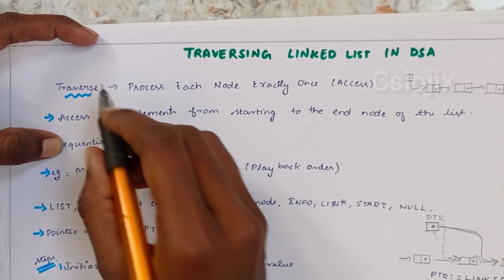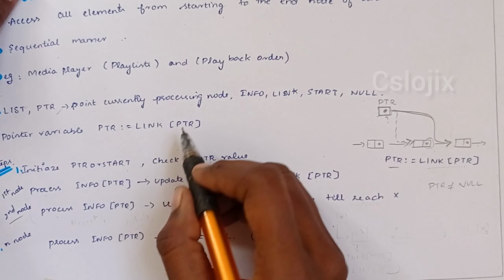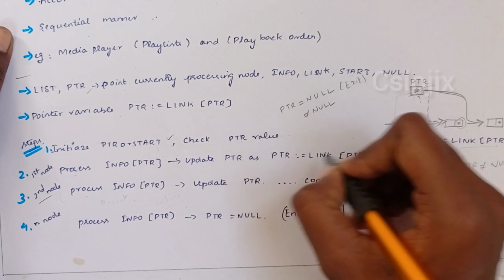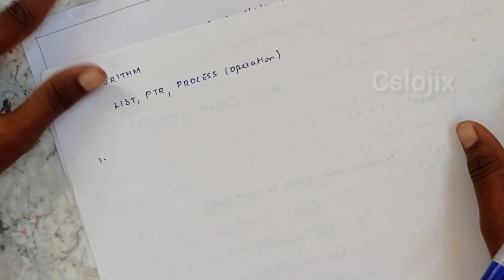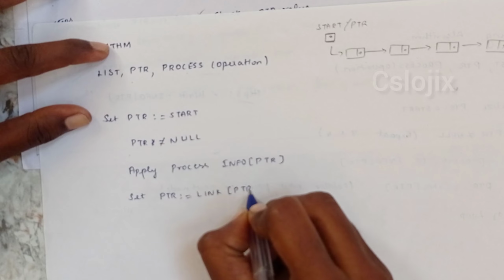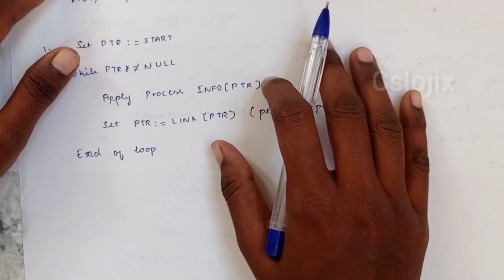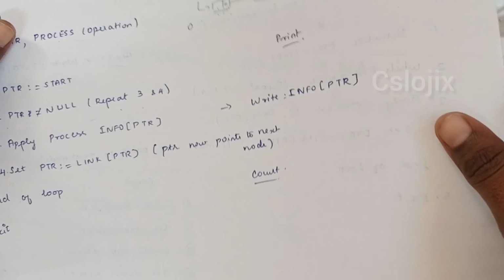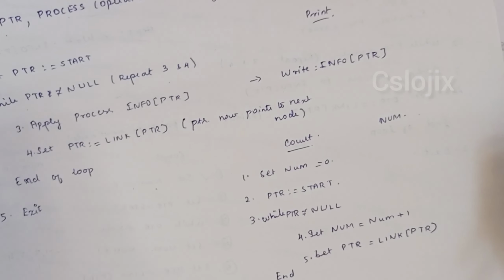Traversing linked list in Data structures and algorithms